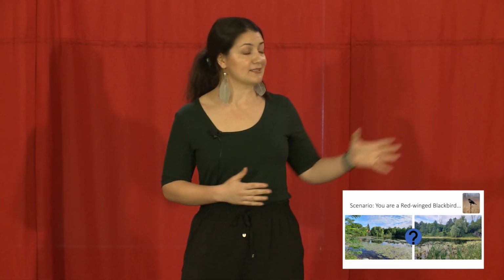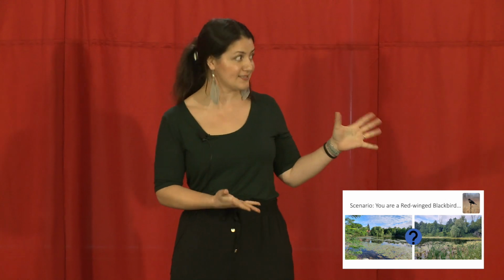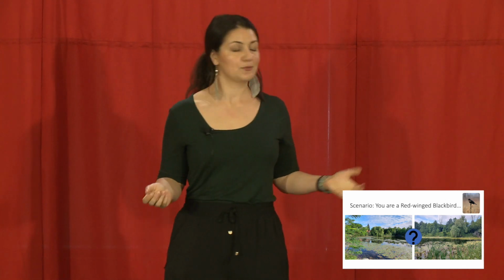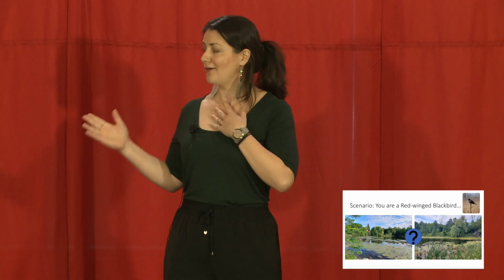3MT 2023: Meredith Meeker, "Stormwater Management Ponds vs Natural Wetlands"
Meredith Meeker, Biology. "Stormwater Management Ponds vs Natural Wetlands: a question of avian biodiversity." From Carleton University's 2023 Three Minute Thesis (3MT) contest finals, held on March 17, 2023.